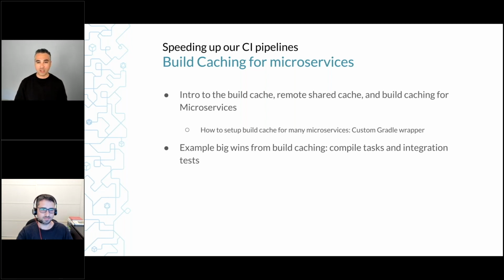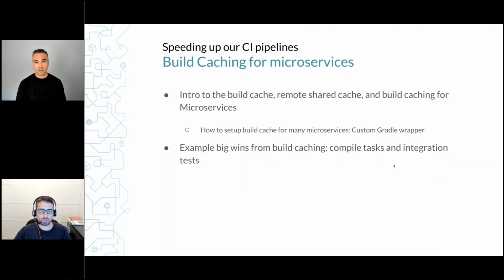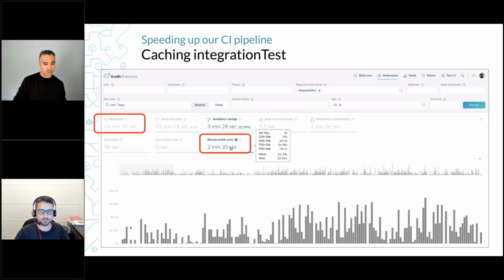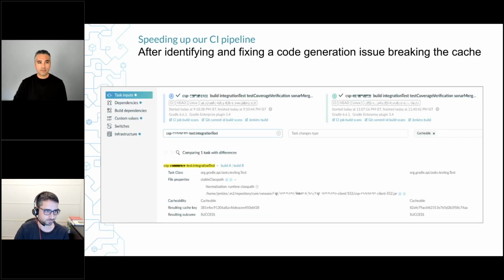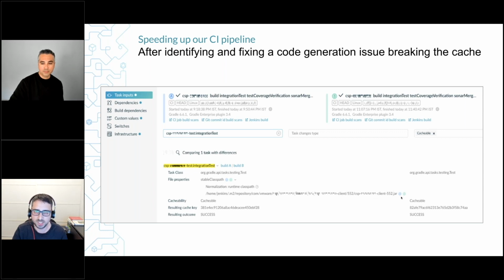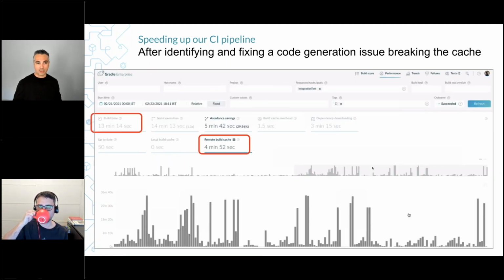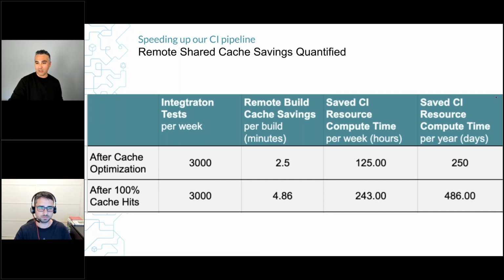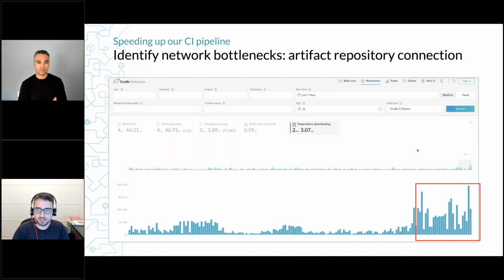Build Caching for Microservices with Gradle Enterprise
In this video, Doron Gold introduces Build Cache, Remote Shared Cache, and Build Caching for Microservices. He discusses how to setup build cache for many microservices and shares examples of big wins from build caching (compile tasks and integration tests). In particular..
- Identifying and fixing a code generation issue breaking the cache
- Identify network bottlenecks: artifact repository connection

IF AFTER WATCHING THIS VIDEO YOU WOULD LIKE TO TRY GRADLE ENTERPRISE BUILD CACHE, PLEASE TO REQUEST A TRIAL.

To learn more about Faster Feedback Cycle topics, check out this playlist